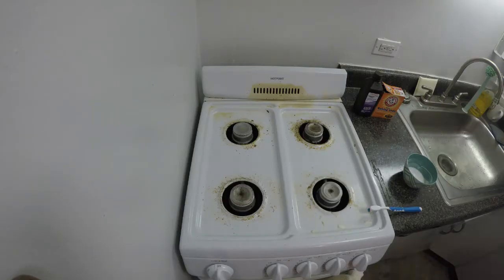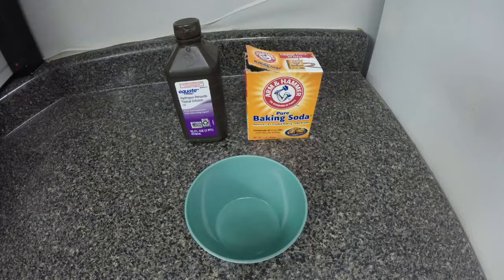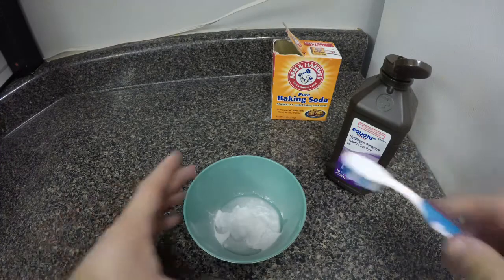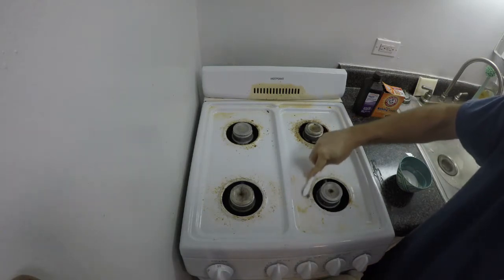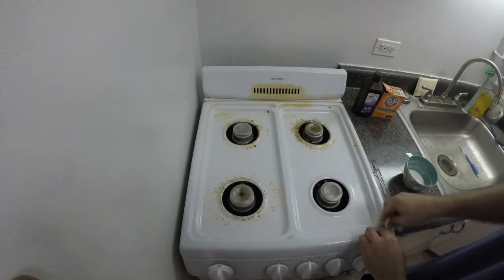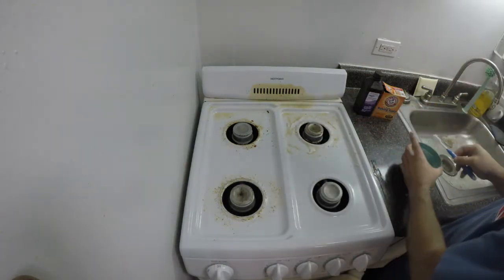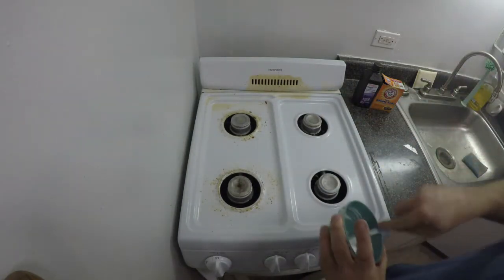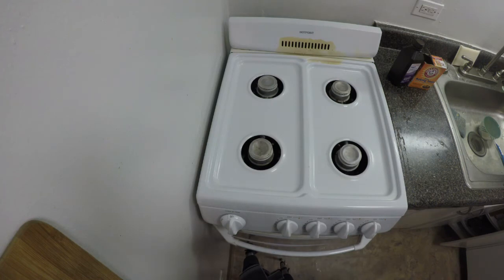EASY Stovetop Hack!!! | How to Deep Clean Your Stove Grates In Minutes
Tired of scrubbing your stove? This quick stovetop hack shows you the easiest way to deep clean your stove grates using common household items, saving you time and effort.

Welcome to VIP Holdings, your go-to channel for all things DIY, home maintenance, and vehicle care. Join Brian and Christine as we share our tips and tricks for making life around the house and in the garage easier.

We love tackling projects that improve our daily life, from simple fixes and smart hacks for your home to basic maintenance and repair tips for your vehicles. Whether you're looking for an easy solution to a common household problem or a step-by-step guide for a routine car fix, you've come to the right place.

Home Hacks & Improvements: Simple DIY projects and tips for keeping your home in great shape.

Vehicle Maintenance & Repair: Easy-to-follow guides for common car problems and DIY fixes to save you time and money.